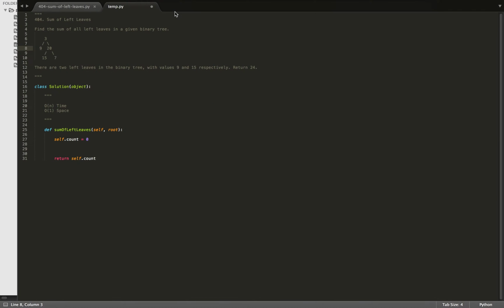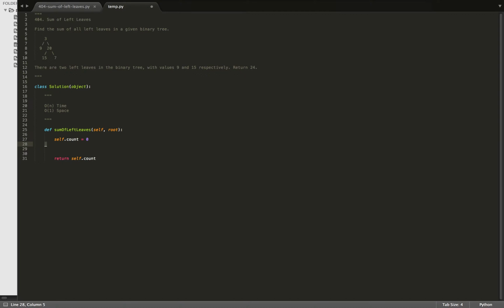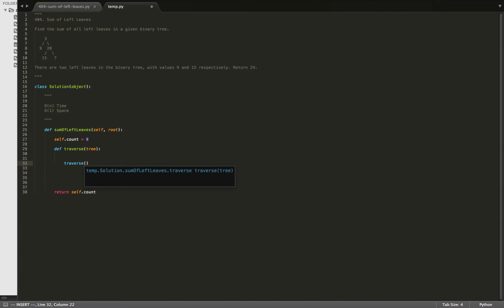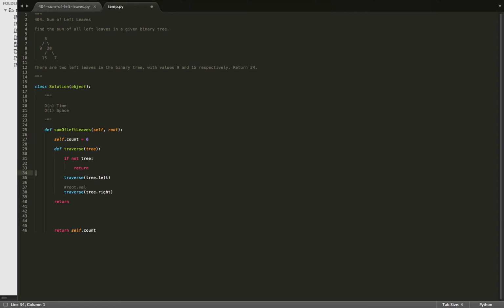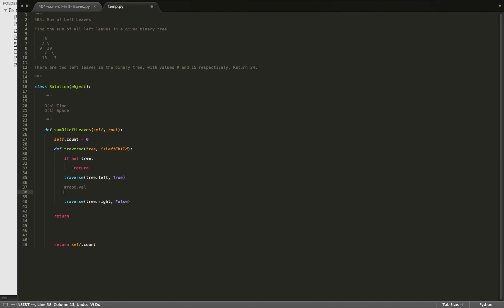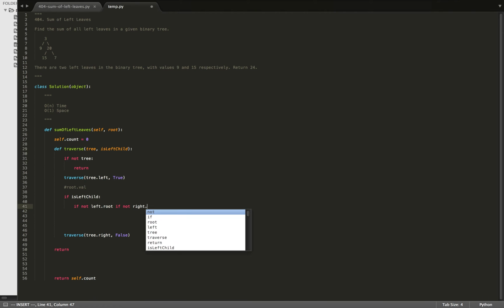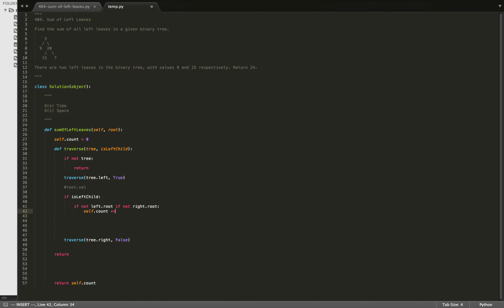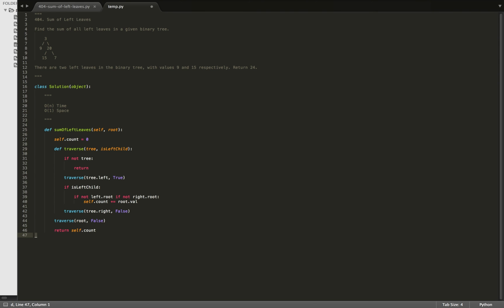Programming Interview Questions: Sum of Left Leaves